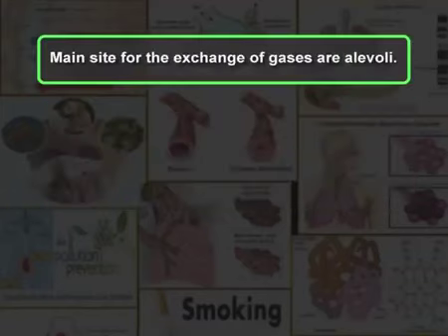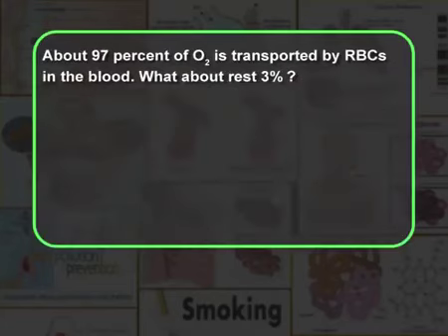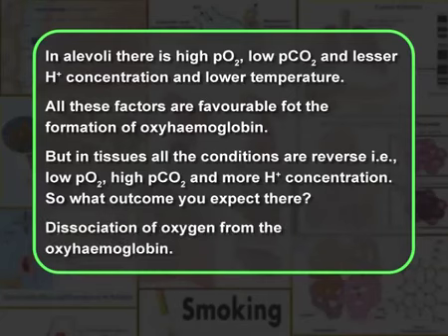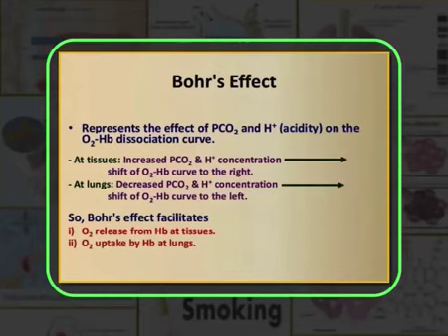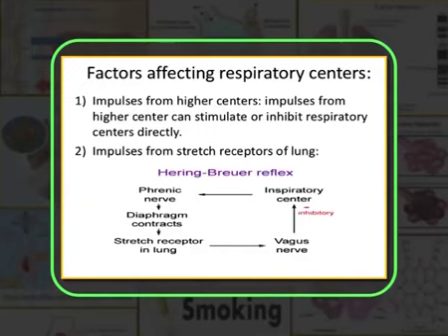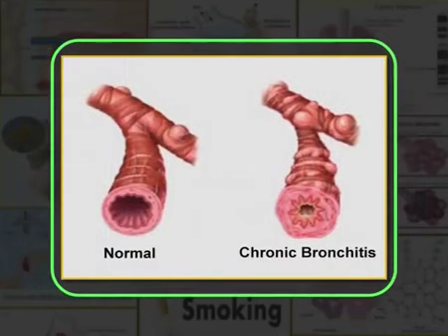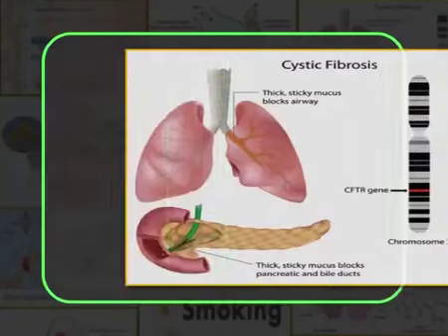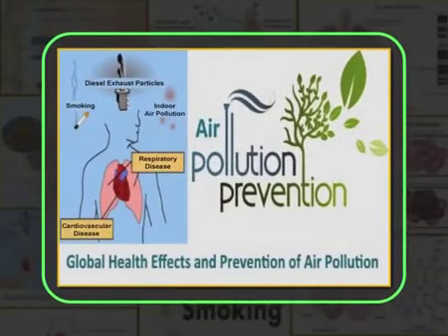NCERT / CBSE Class 11 Biology - Human Respiratory System - Part 2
Biology (जीवविज्ञान )
Human Respiratory System - Part 2 ( मानव श्वसन तंत्र - भाग 2 )